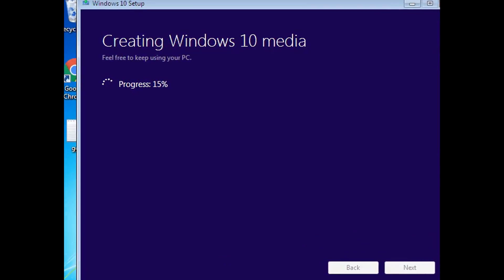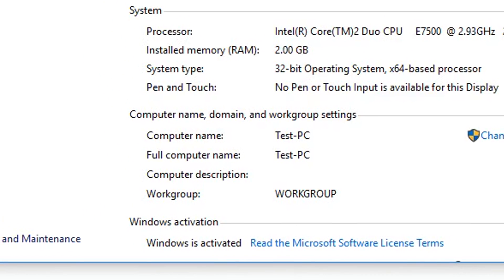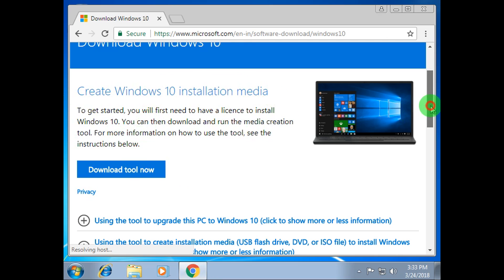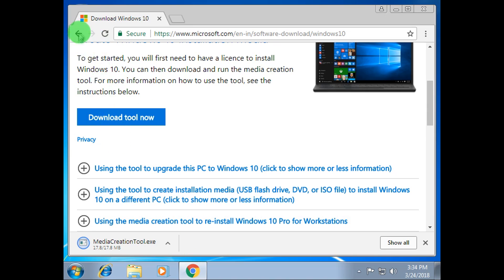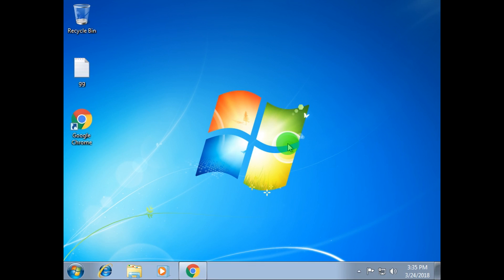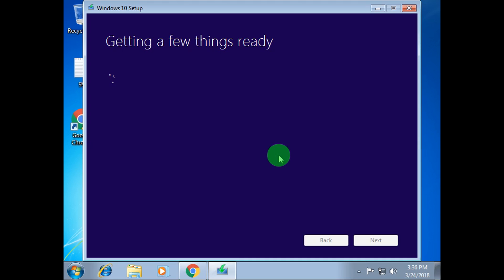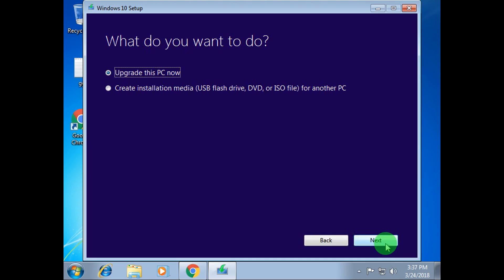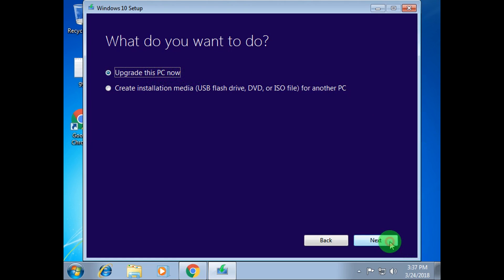You Can Still Upgrade to Windows 10 for Free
In this Video I will Show you guys how to upgrade your pc on Windows 10 for free , So follow my steps which I have shown you guys on my video !